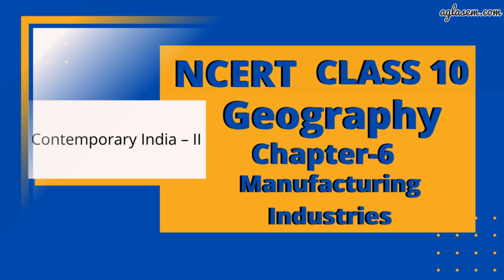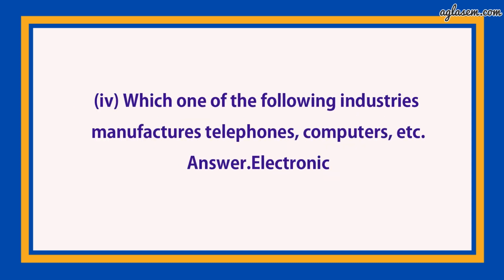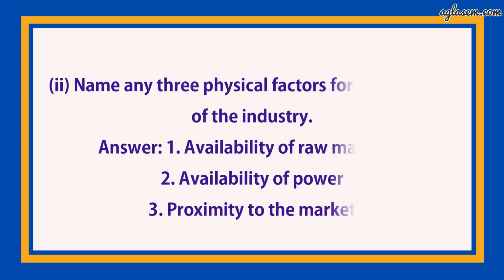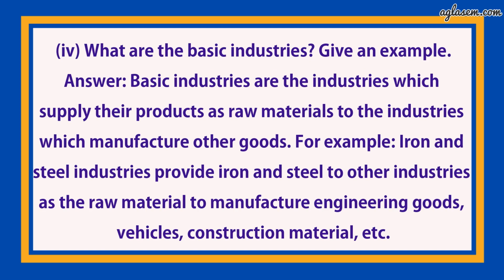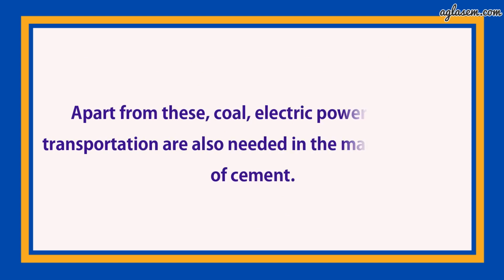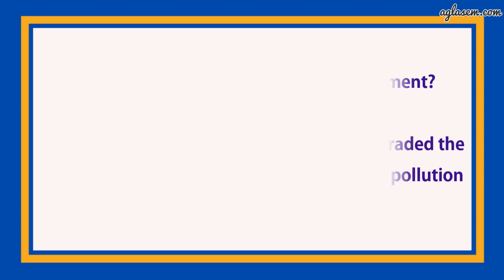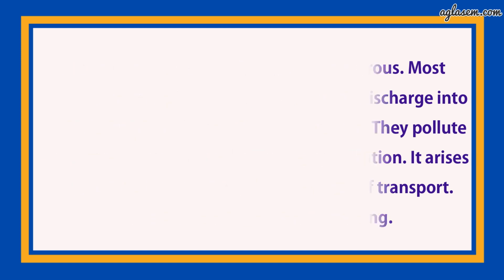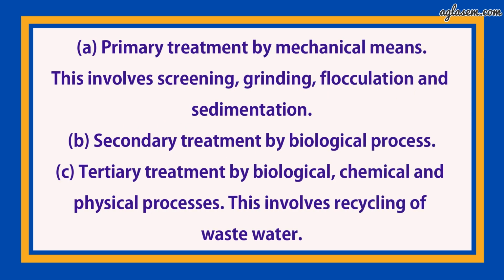NCERT Solutions Class 10 Geography Chapter 6 Manufacturing Industries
Class 10th NCERT Social Science( Contemporary India-2) Chapter 6  Manufacturing Industries

This video provides the solutions of chapter 6  Manufacturing Industries  from textbook ‘Contemporary India -2  (Geography) ’. It includes answers to all the questions of the chapter given in the back exercise.